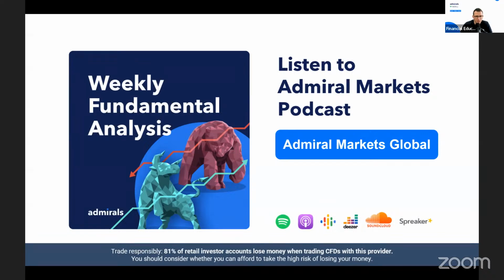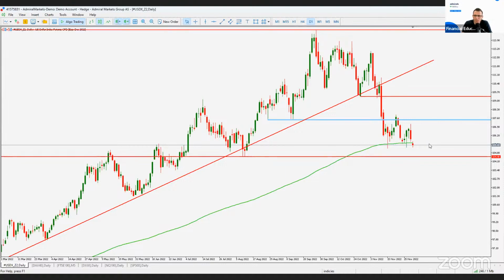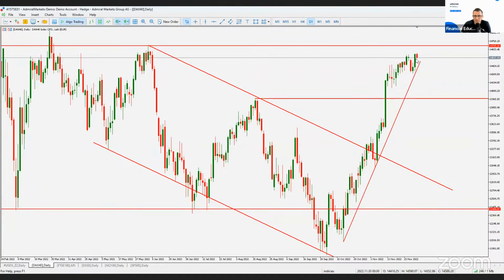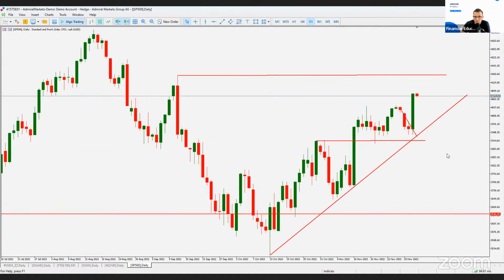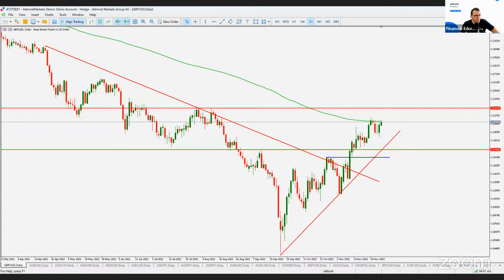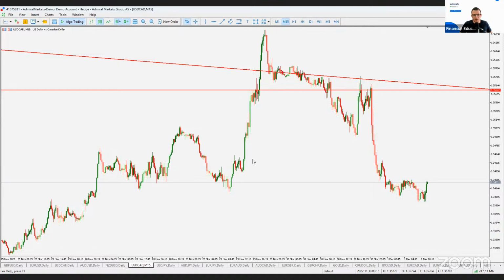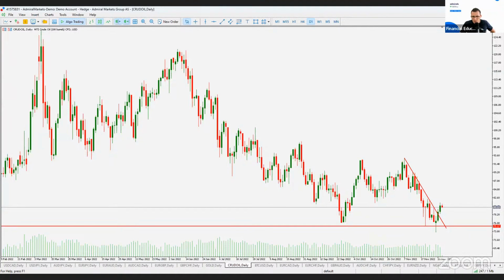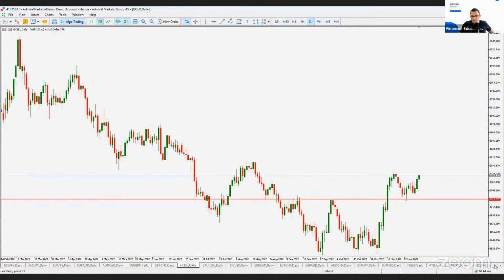🔴 Live Trading with Theo | 01.12.2022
●RISK WARNING●